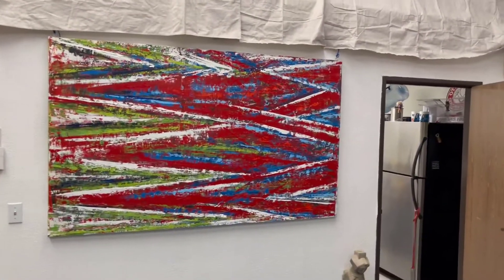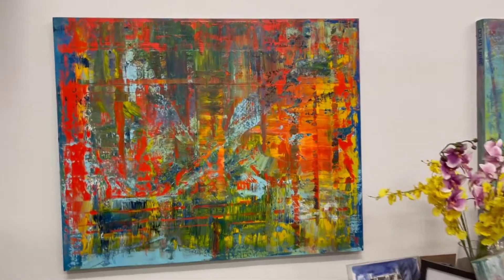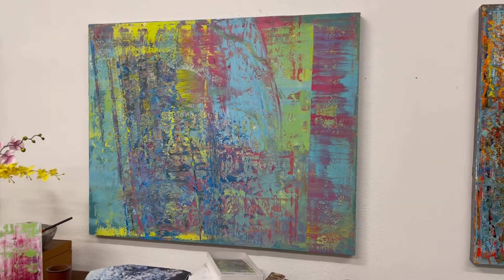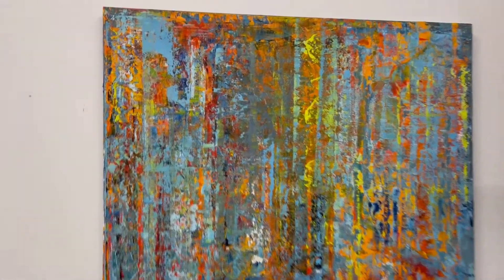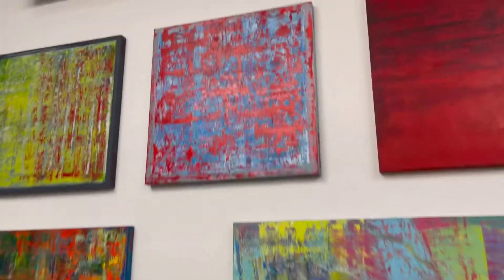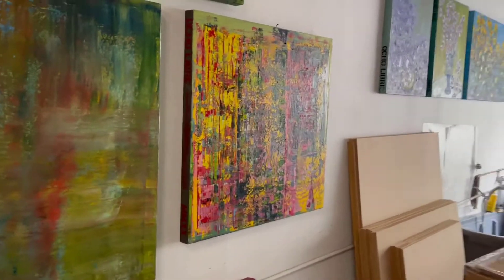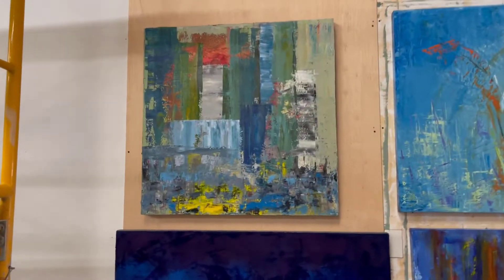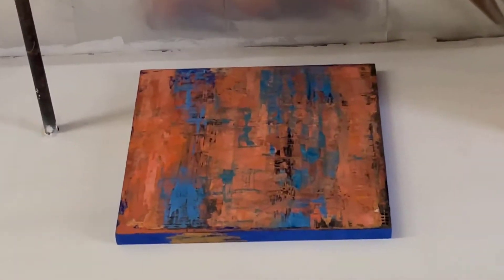Behind the Scenes at The Box OchoLibre.com 2021 May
Check out what's happening behind the scenes at the Box! aka the studio